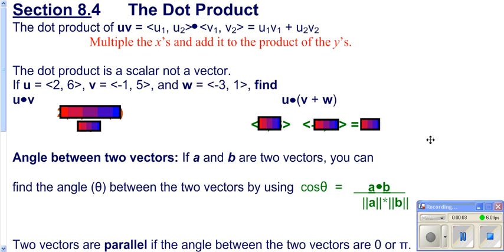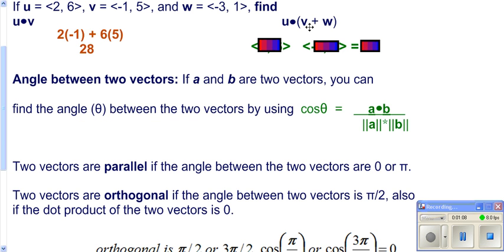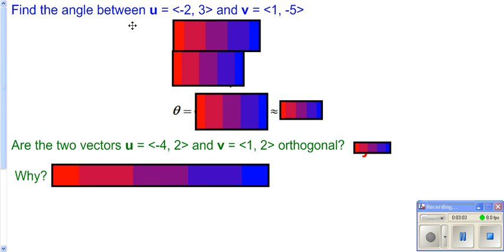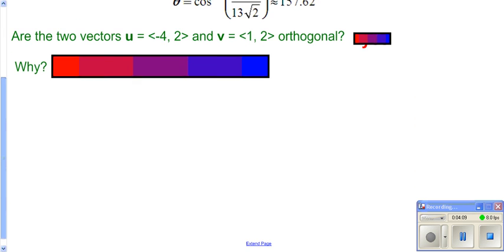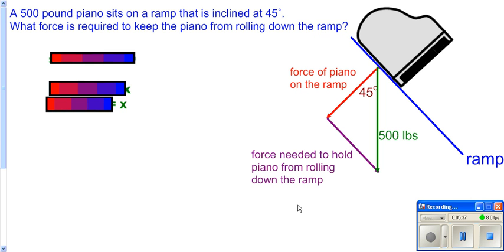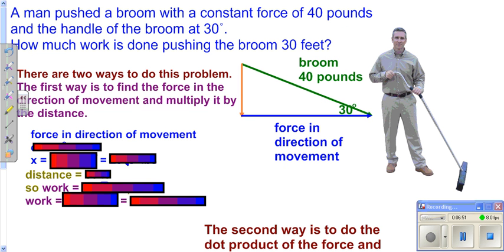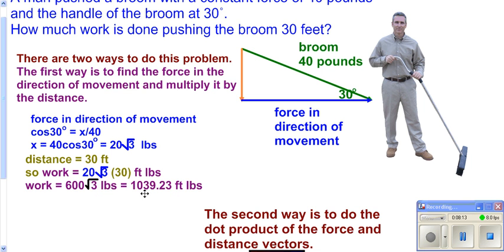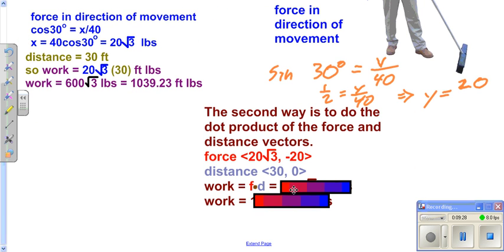Pre Calculus section 8.4.wmv